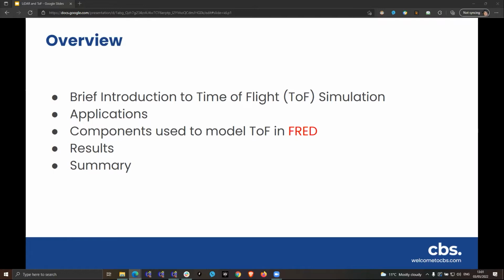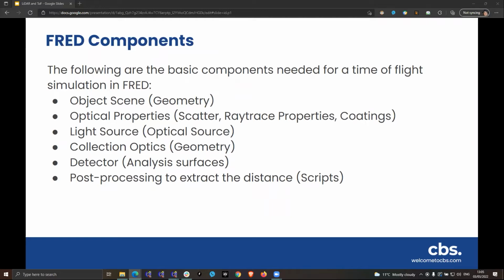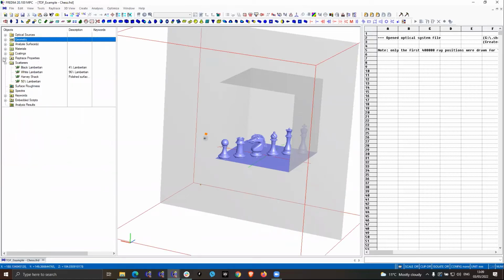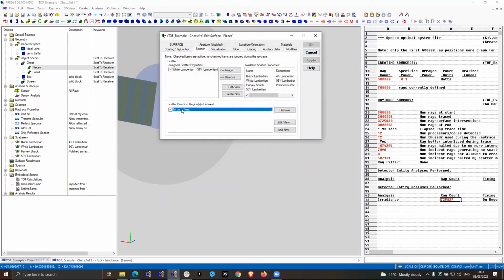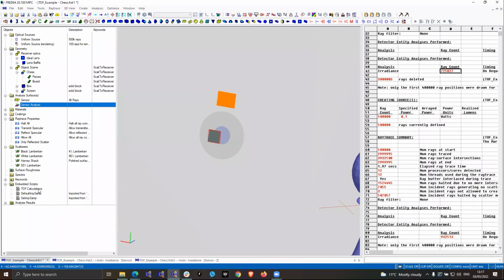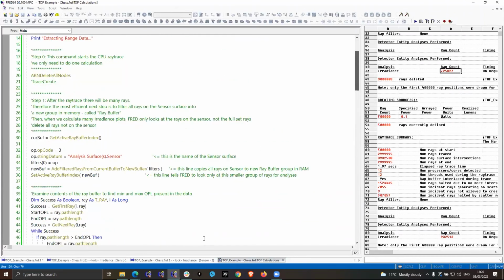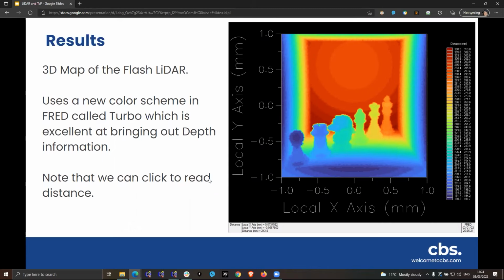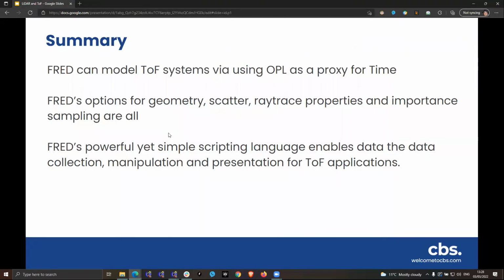Modelling LiDAR and Time of Flight Systems with FRED | CBS Europe FRED Webinars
Time of flight (ToF) sensing is a key technology in advanced driver-assistance systems (ADAS) such as LiDAR, and can also be found on consumer electronic devices such as phones. In this webinar demonstrates how Photon Engineering's FRED Optical Engineering Software's powerful raytrace engine, analysis tools and scripting is used to accurately simulate a time of flight calculation constructed from the optical path length that rays travel.